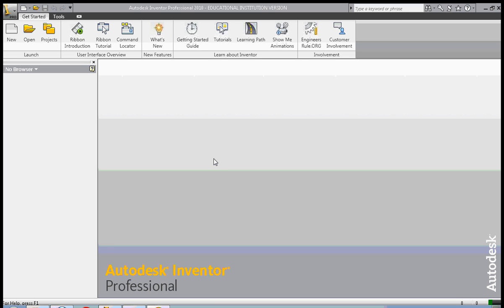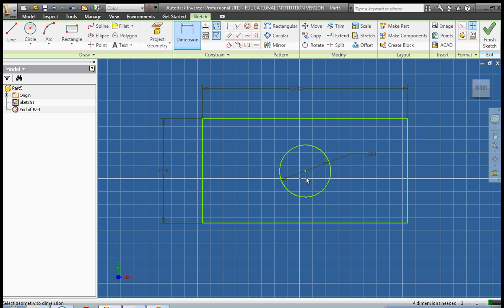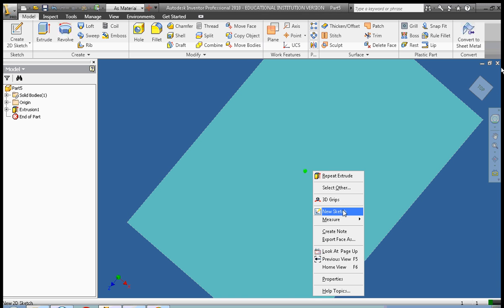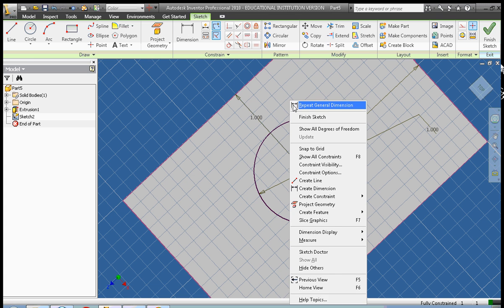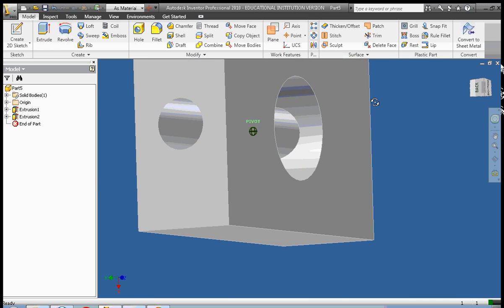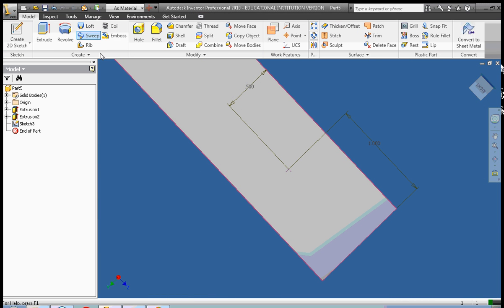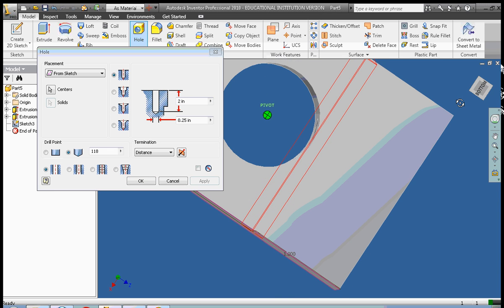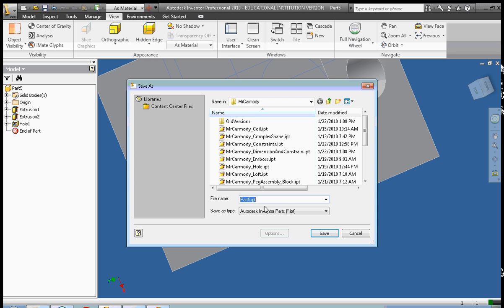Autodesk Inventor 2010: Lesson 11: Making holes three ways in an ipt 3d part file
Today you will learn about Autodesk Inventor 2010. We will cover creating a 3 dimensional part which have three holes in it. We will cover creating an object with a hole, then making 2 additional holes.